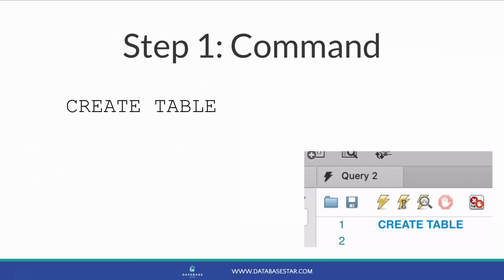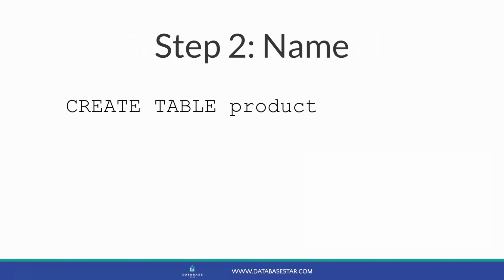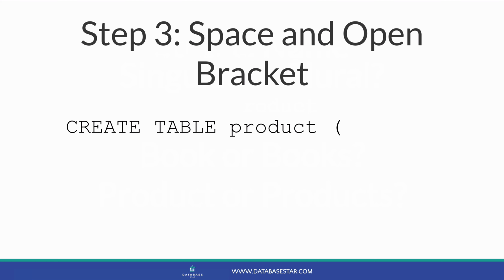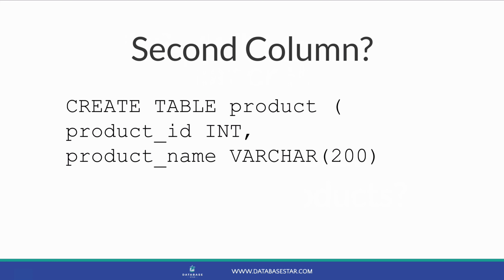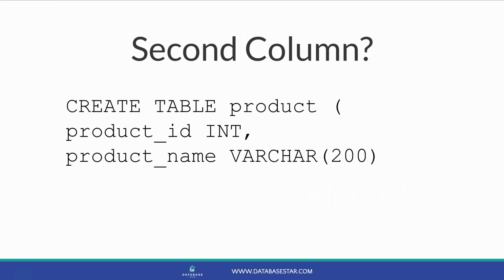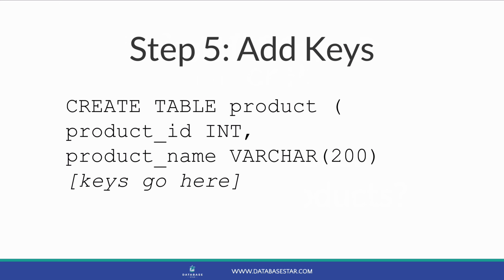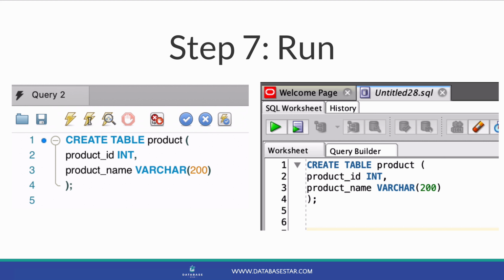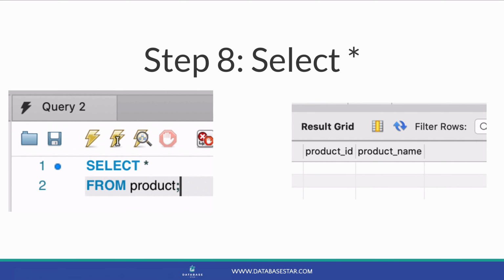SQL Create Table: How-To with Example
Creating a table is one of the first things you'll need to do when working with SQL. So how do you use SQL to create a table?

There's a simple command called CREATE TABLE that you can use.

In this video, I explain what this command is. You'll also see a step-by-step example of creating a new table with a couple of columns.

Timestamps:
00:00 Start
00:18 Enter the command
00:33 Table name
01:06 Singular or plural?
01:35 Space and open bracket
01:42 Add columns
02:36 Second column
03:35 Add keys
03:58 Close brackets
04:15 Run the command
04:51 Check with Select